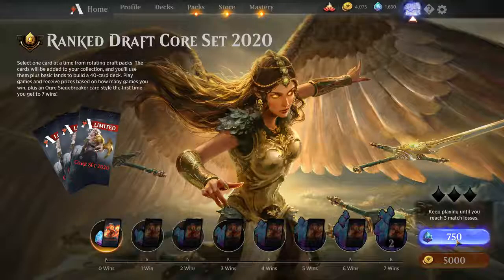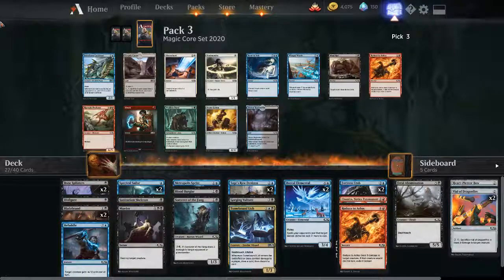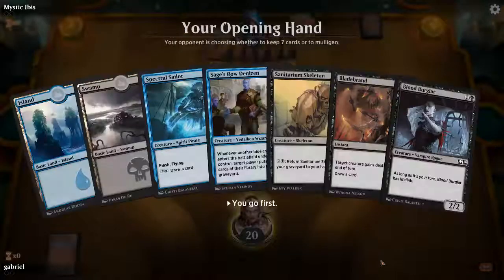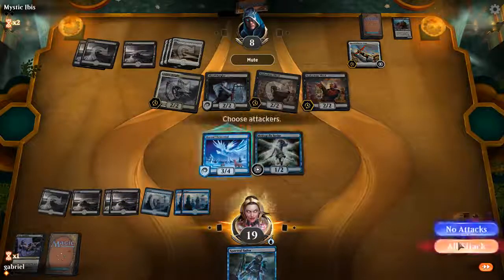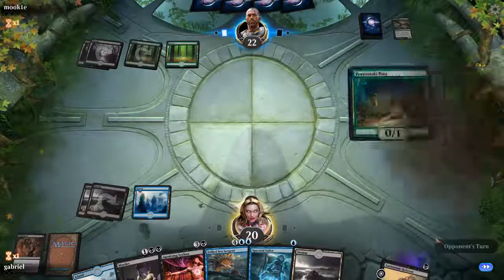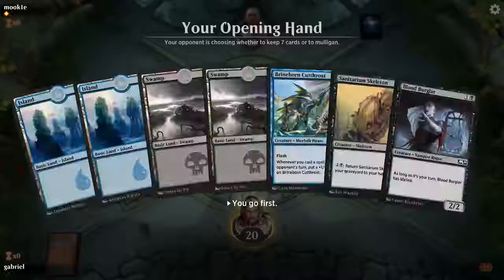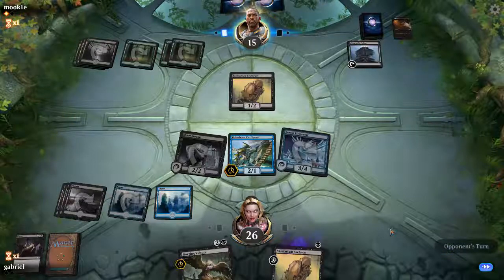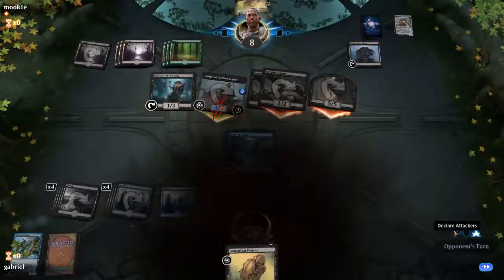Liches for Days - M20 Draft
Drafted a Blue Black Deck with 2x Liches

IF you LOVED the draft then share it with a friend.